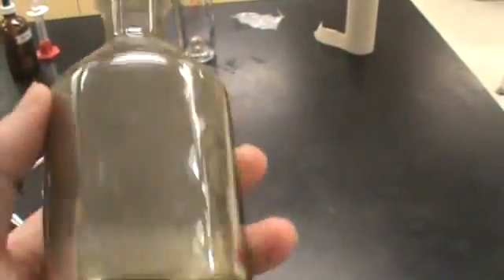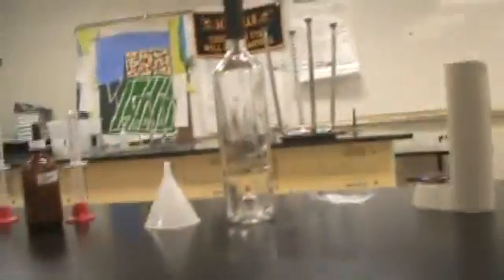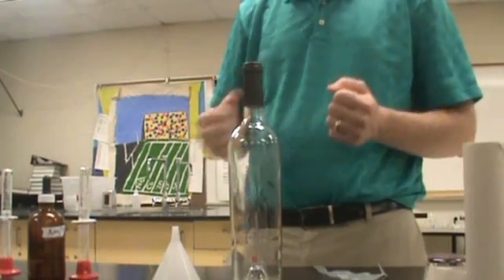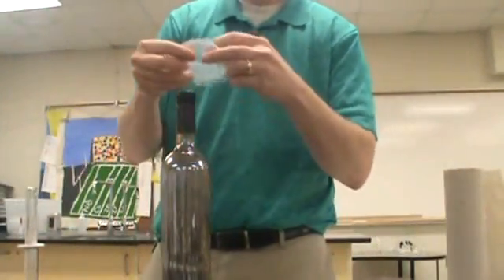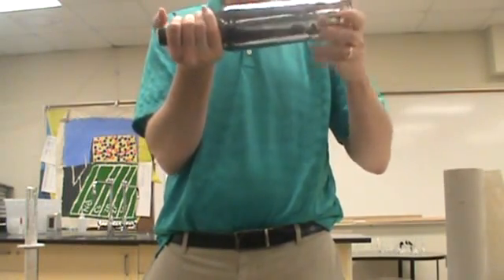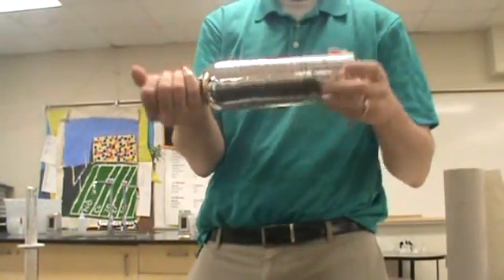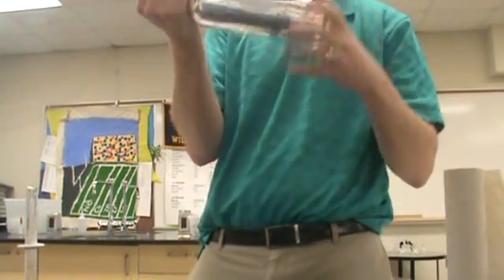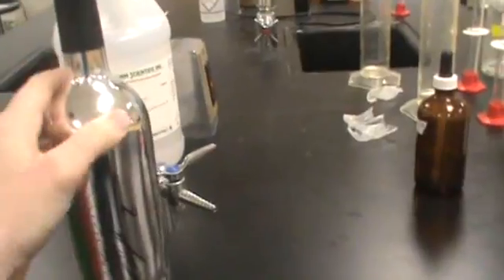How to plate silver in a glass bottle and make it look really nice (Charles Woodson autographed)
Silver nitrate (0.5 M) (10 mL) is mixed with 1.5 M ammonium nitrate (10 mL).  The mixture is added to a Charles Woodson wine bottle that has been cleaned with acetone.  20 mL of 10% mass NaOH and 20 mL of 5% mass dextrose are added (dextrose needs to be first).  The resulting mixture is capped using parafilm and then swirled and shaken.  A beautiful silver mirror inside the glass bottle results.